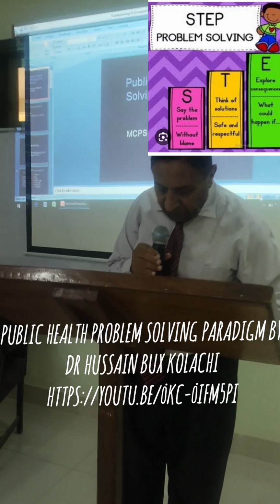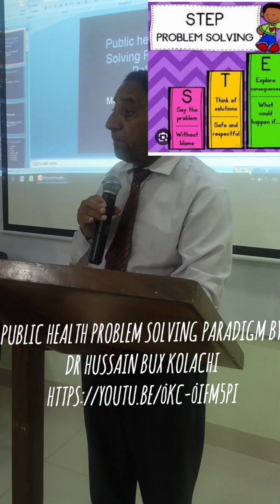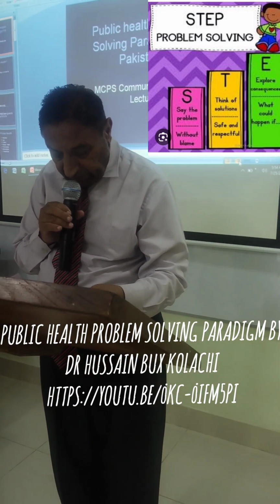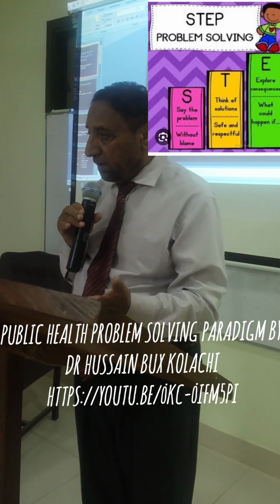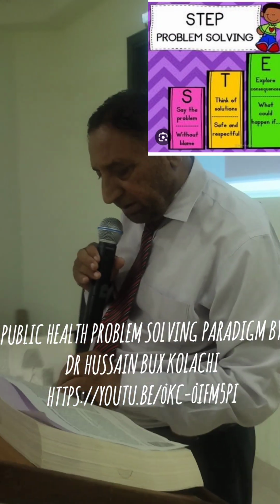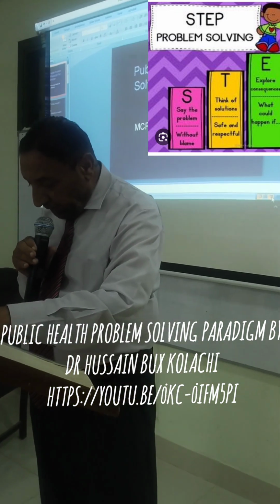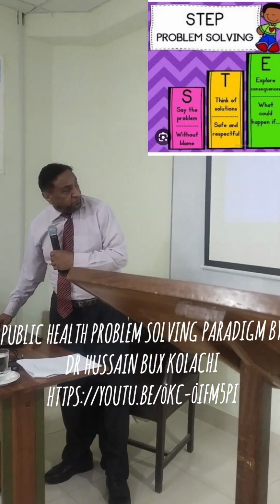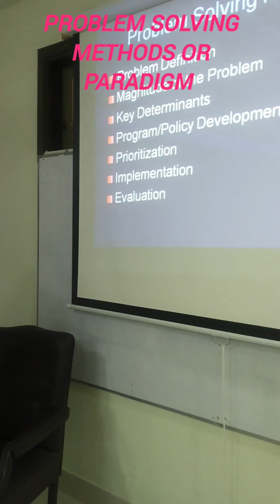public health problem solving paradigm reasoning I artificial intelligence problem solving paradigm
Public health#hyderabad paradigms solvingproblems fishbone chart usa chatgpt artificial inteligenciaartificial #